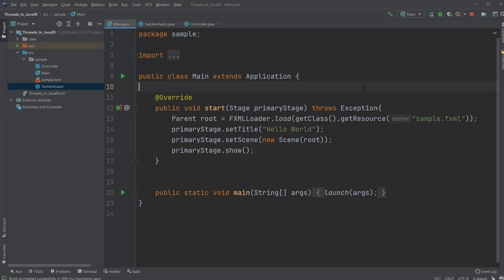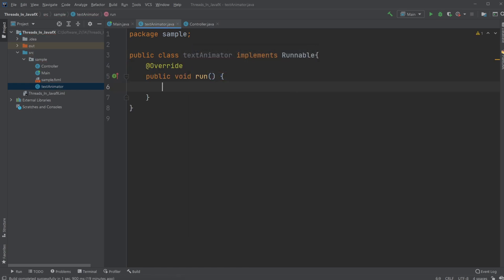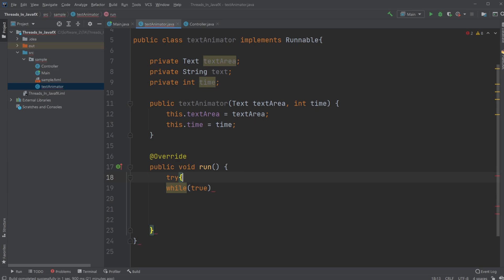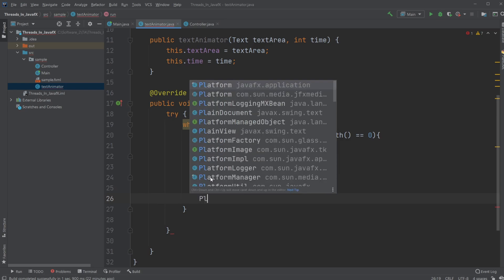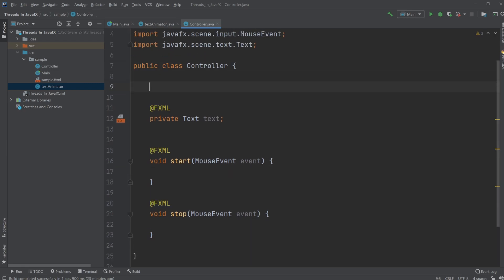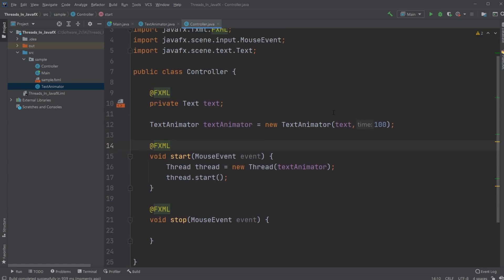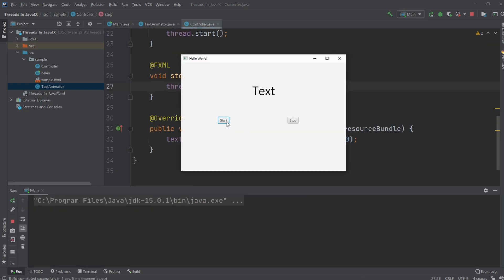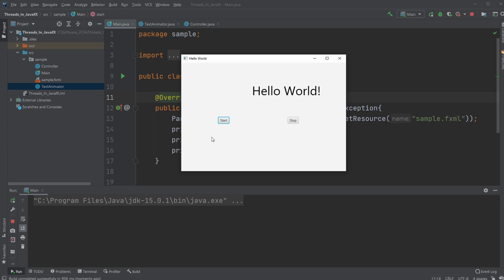JavaFX and Scene Builder Course - IntelliJ #24: Flashing text animation with threads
In this video, we will be creating a flashing text animation using threads. When using JavaFX we cant just use threads like normal we need to add an extra step, which I will be showcasing in this video.